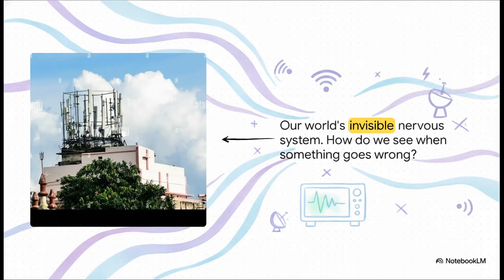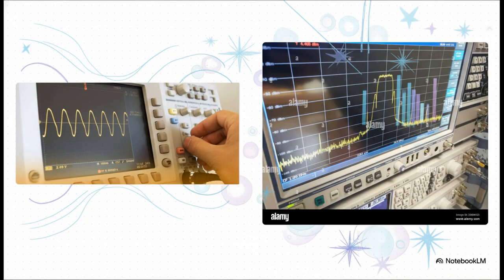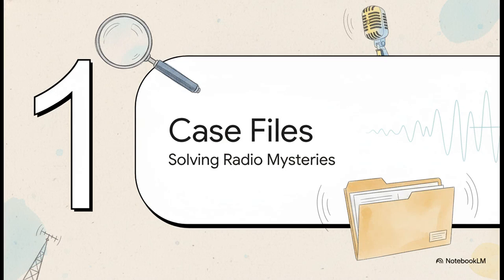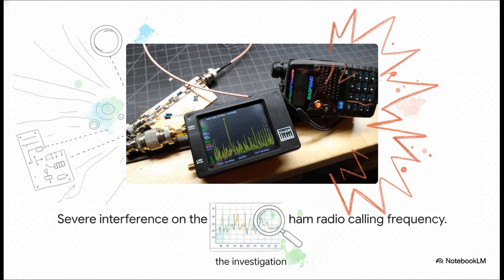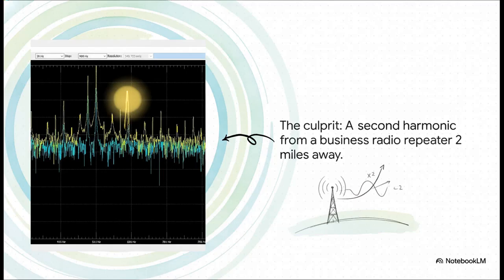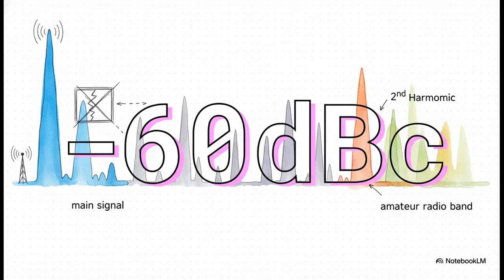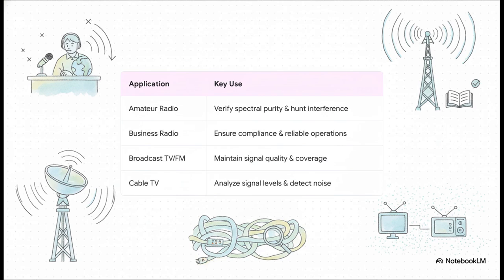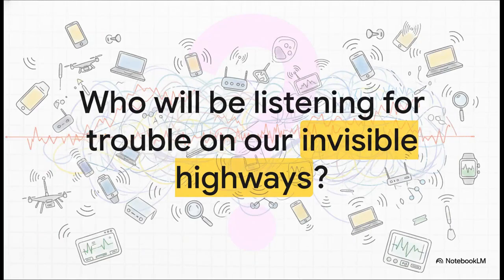Mastering RF Spectrum Analysis 2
Today, we pull back the curtain on the invisible world of `radio frequency`, exploring the `electromagnetic spectrum` that powers our wireless devices. We introduce the spectrum analyzer, a crucial tool for `spectrum analysis`, allowing us to visualize these unseen signals. This video covers `signal processing` techniques to understand `frequency` and `wireless communication` in detail, showing how to identify spurious emissions and faulty filters. 🕵️‍♂️💰 This Explainer is free to use as is by Individuals and Organizations.  If you need a version with custom content or organizational branding, or collateral material, such as the report or written tutorial this Explainer was based on, contact Bob  - Chief Technologist at Virtualization Options LLC for more information. VOLLC Virtualization Options LLC - A Colorado-based Research, Education, and Advisory Organization